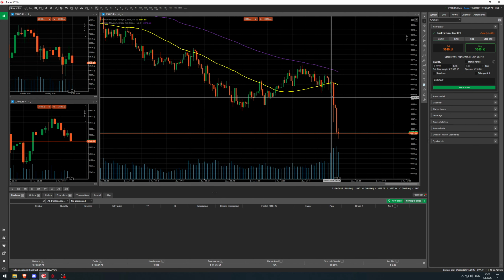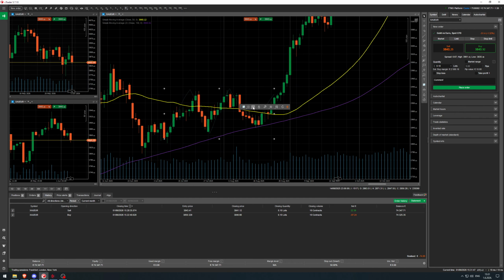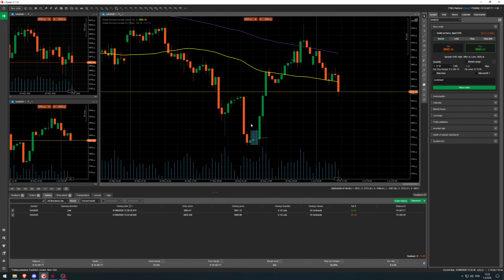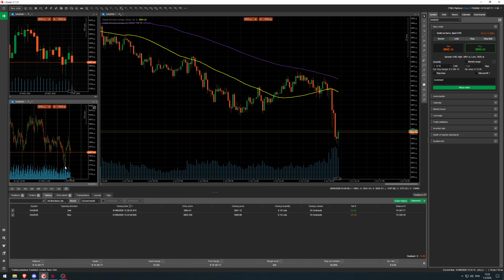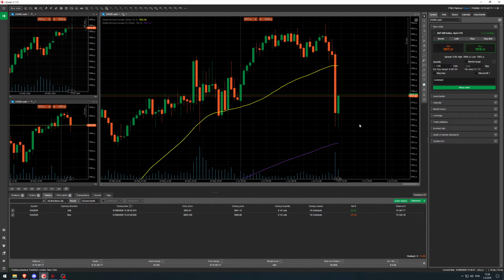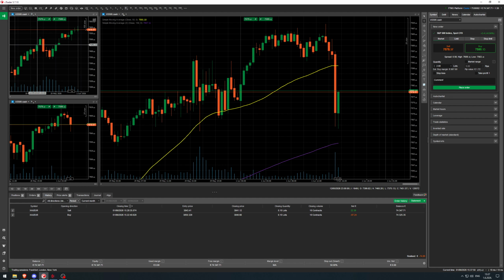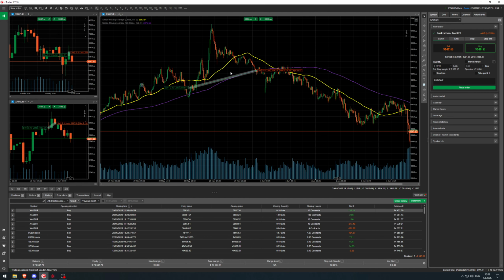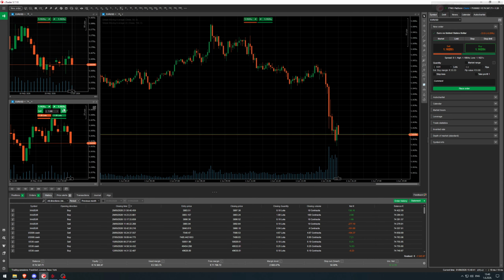Saving My FTMO Account | Day 11 | Rant about market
📊 Strategy used: The Master Pattern developed by Trade ATS

👤 Meet Hedge Case Scenario:
My journey took me from being a web developer, to a software engineer, an occasional paper trader, and an unprofitable getting funded wanna-be. Investing and trading caught my eye when I was about 35. My goal? Free myself of 9/5 slavery and try live the rest of my life in financial freedom. Let's embark on this journey together. Watch me (try) save my FTMO account from a deep drawdown. These videos are my public trading journal. Completely transparent. Real trades. No bullshit.